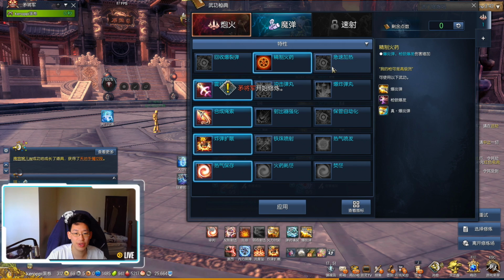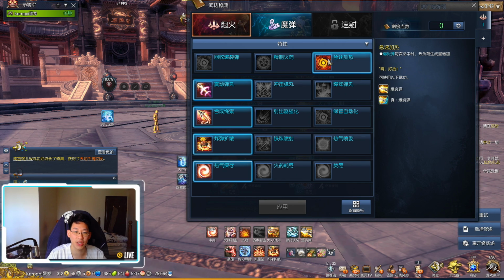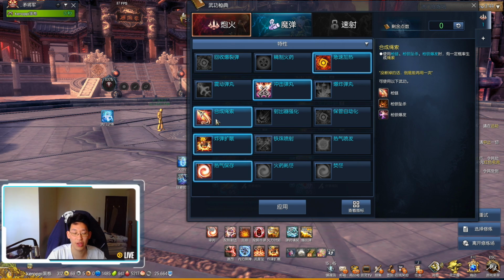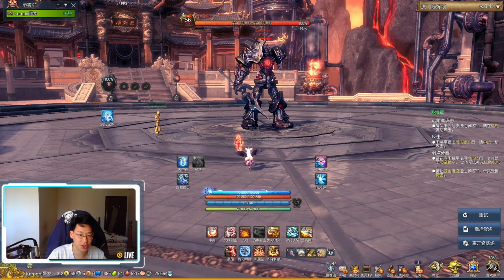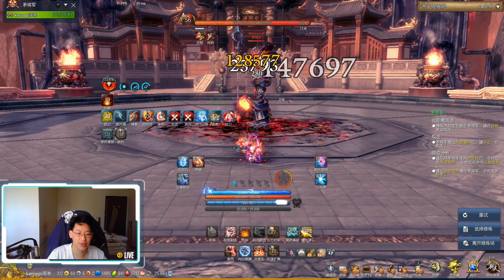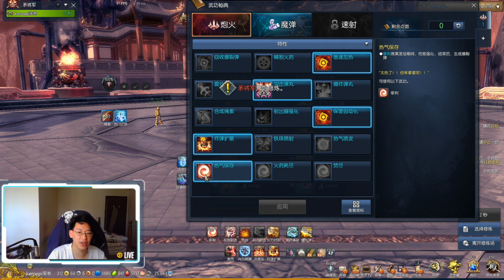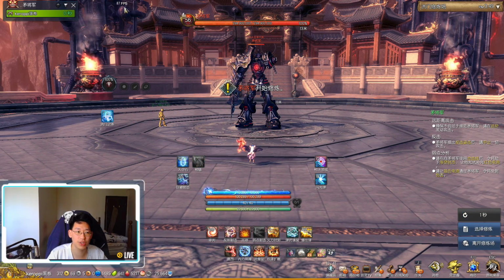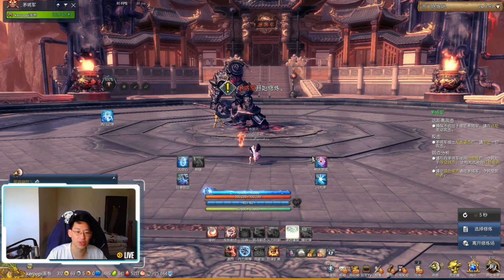[B&S] Fire Gunner Awakening Preview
All skills are subject to change.
Fire gunner is really really fun with the awakening! I cant wait to get this on the NA server.

I use exitlag to play Blade and Soul!
I live in China and use ExpressVPN to upload my YouTube videos!